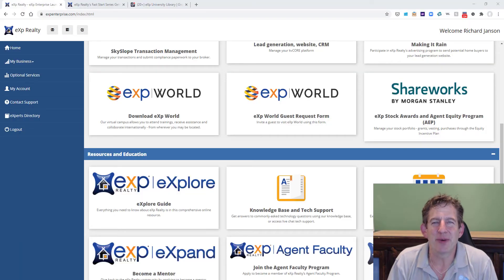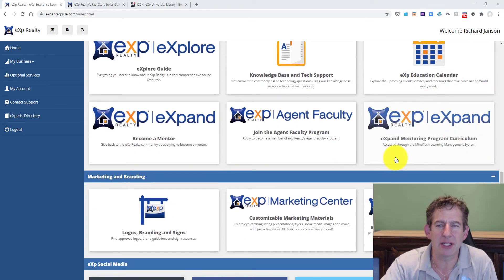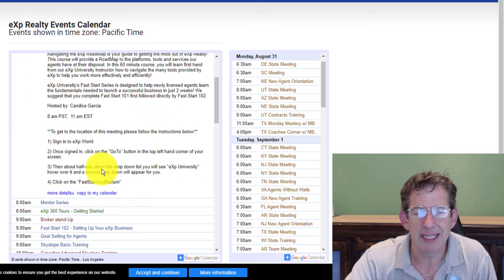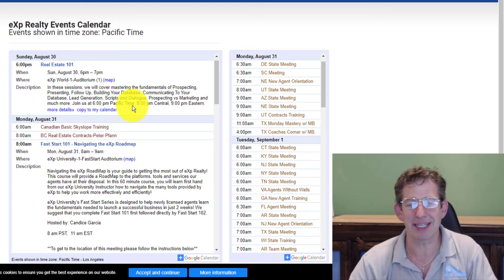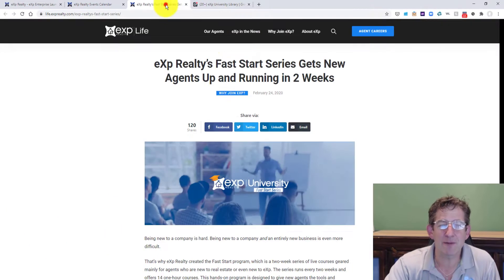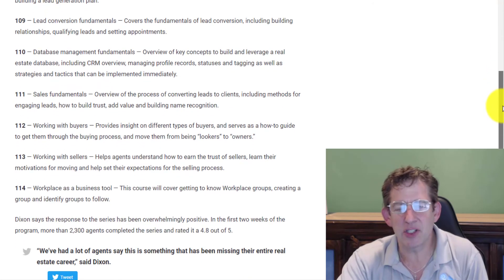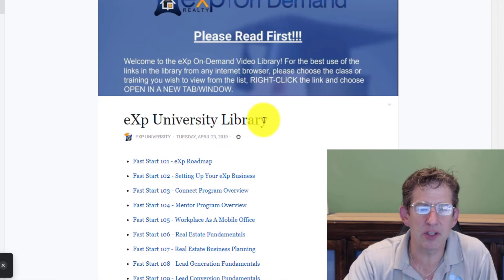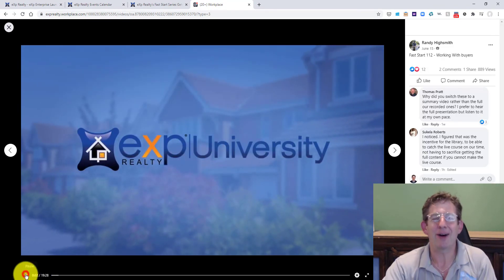eXp Video 12 eXp Realty - Education, eXp University, Fast Start and More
A step-by-step guide to onboarding and getting started at eXp Realty, taught in a series of short 2-5 minute videos by Realtor® Rick Janson. Text MYEXP to 31996 for more information about eXp Realty or to join.